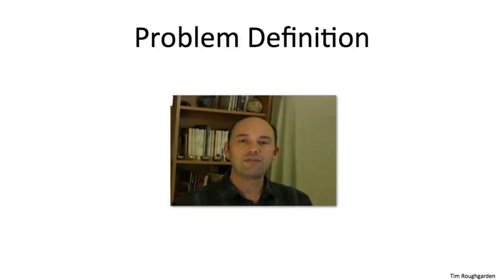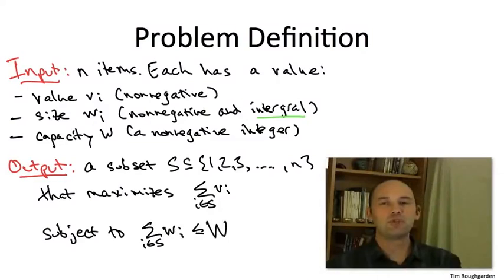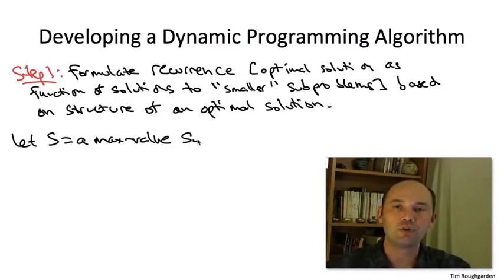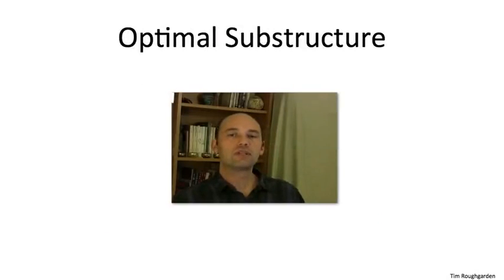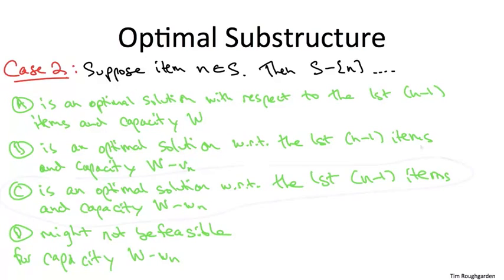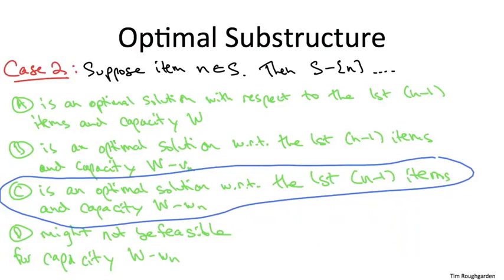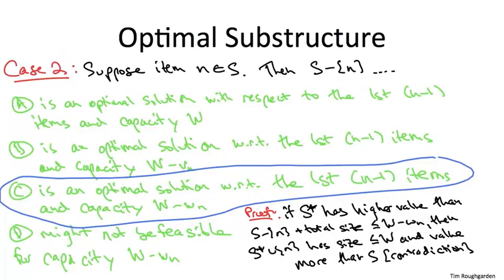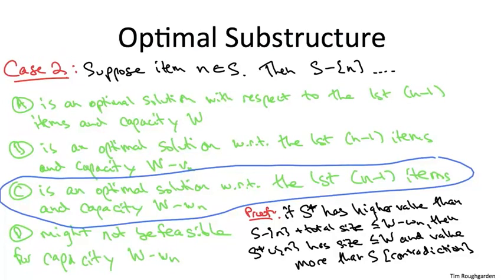01 - The Knapsack Problem (10 min)